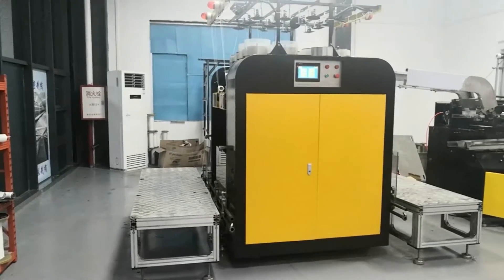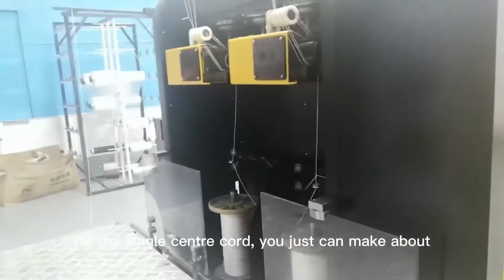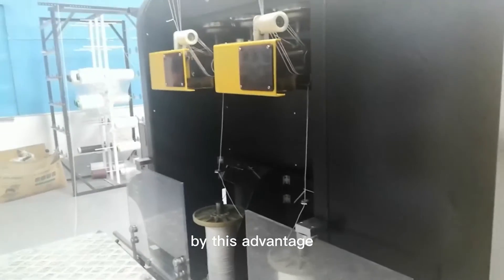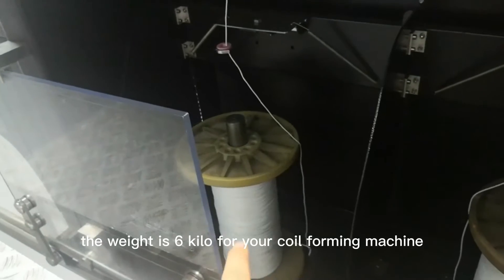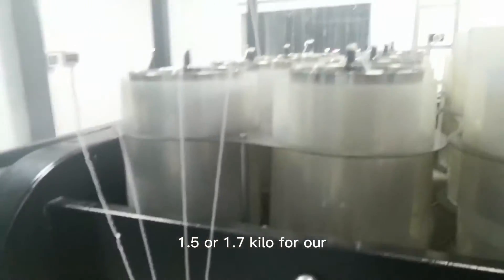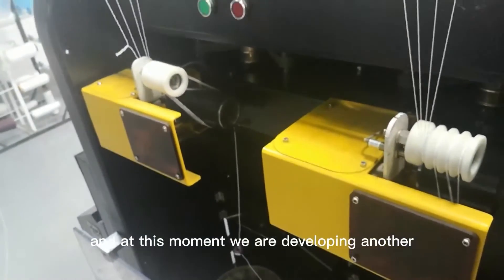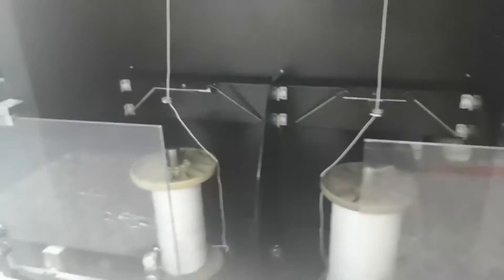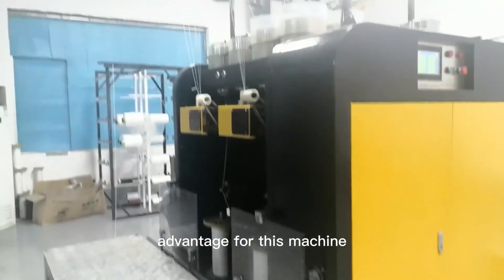QLQ-DCCM Introduce two main advantages of Centre Core Making Machine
Advantages 1 and 2 of Automatic Nylon Zipper Centre Core Manufacturing Machine
Advantage 1: High output
Advantage 2: Save labor cost for four times